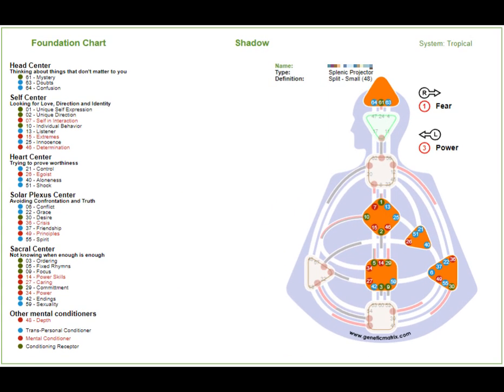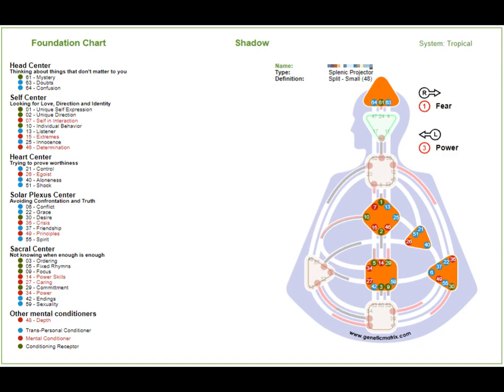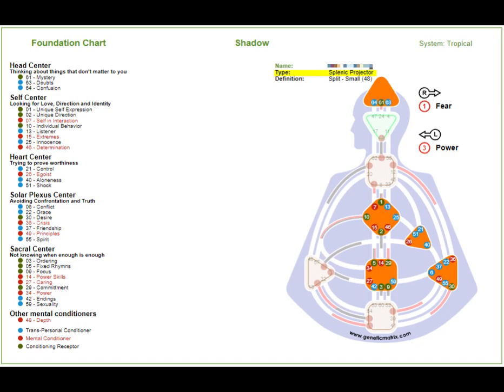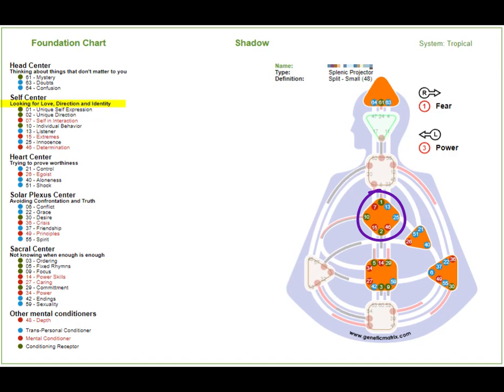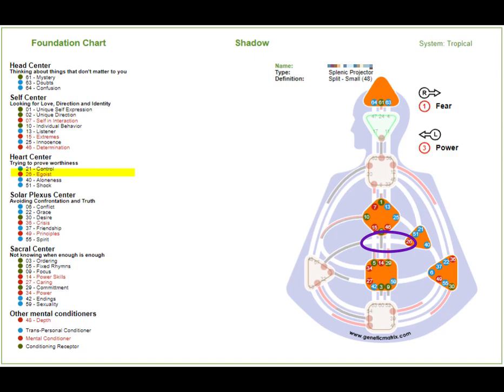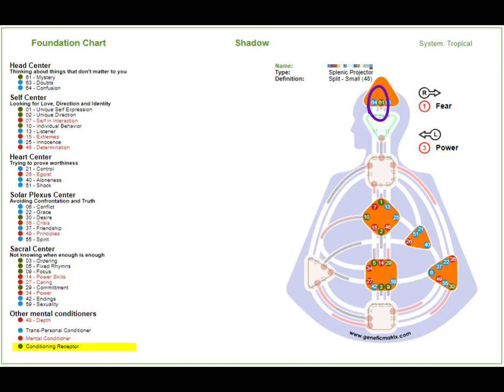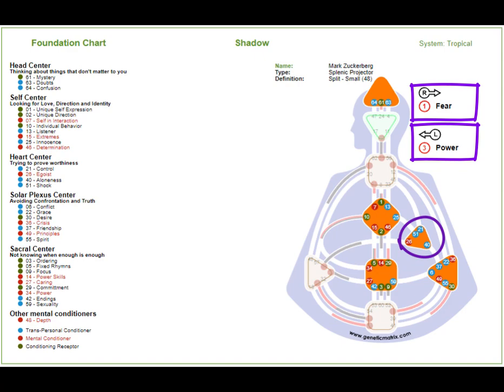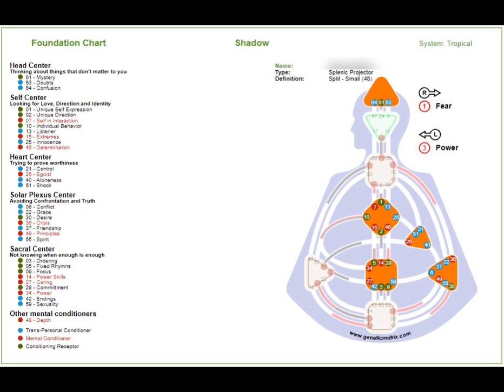Human Design Celebrity Shadow Chart Breakdown: Uncover the Not-Self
Dive into an overview of a Human Design Shadow chart belonging to a well-known public figure. By watching this video, you will gain insights into the not-self, learn how to interpret a Shadow chart more effectively and discover the identity of this famous person.

Genetic Matrix is a premier cloud-based software, providing an extensive array of Human Design (HD) and Astro HD charts and tools.